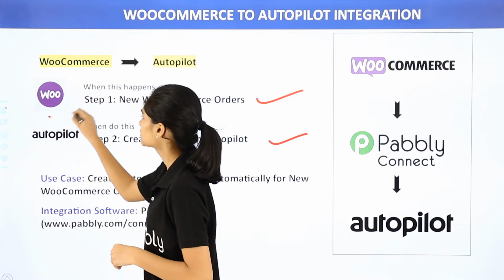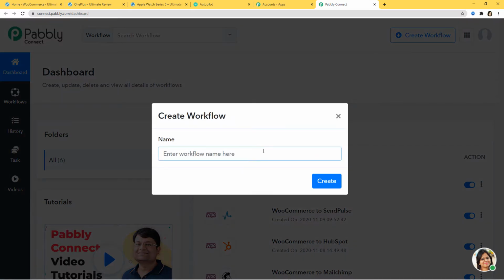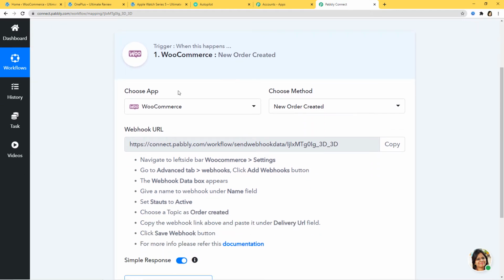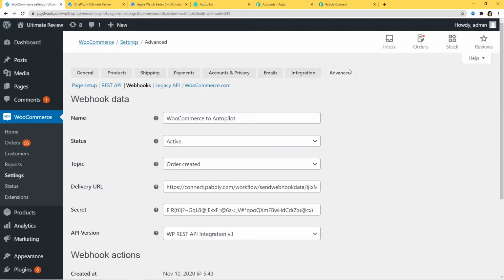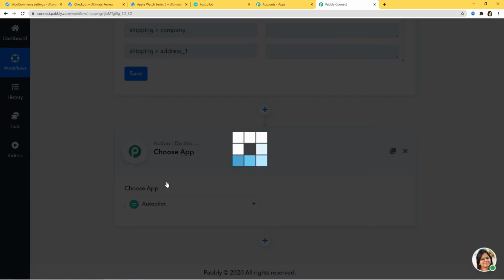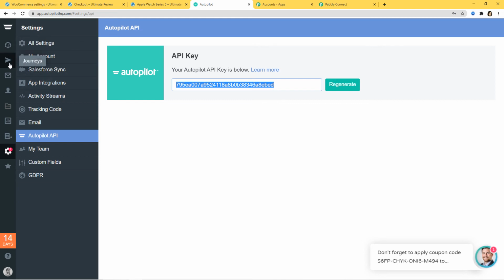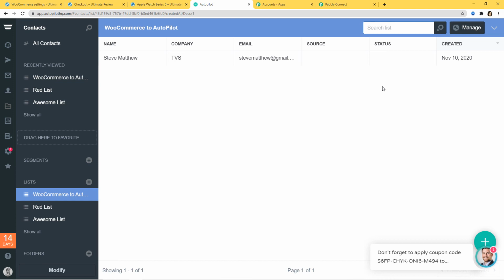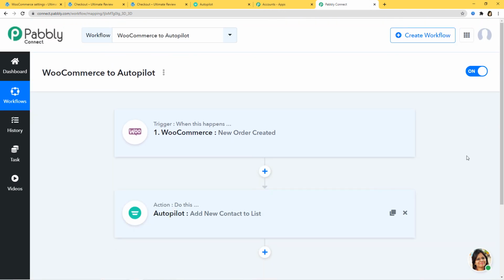Instantly Create Autopilot Contacts for New WooCommerce Orders | WooCommerce Autopilot Integration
✅ In this video, we will learn how to create Autopilot contacts automatically for new WooCommerce orders using Pabbly Connect.

WooCommerce Autopilot Integration